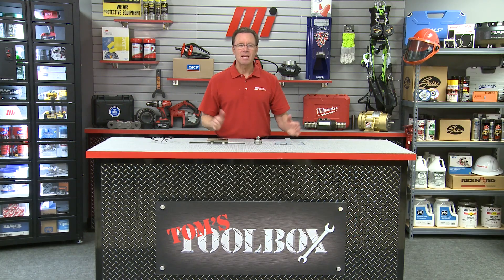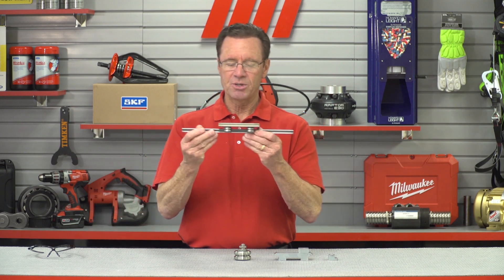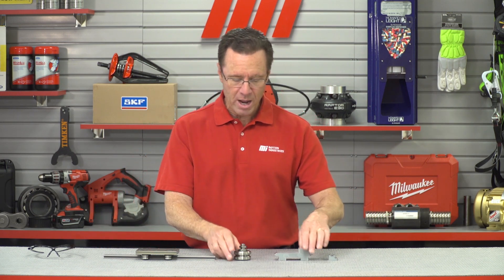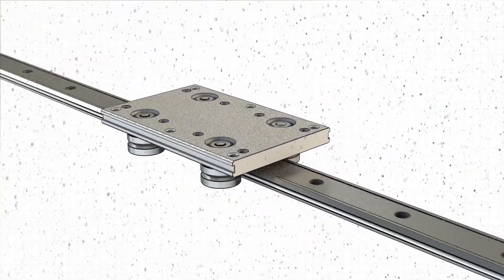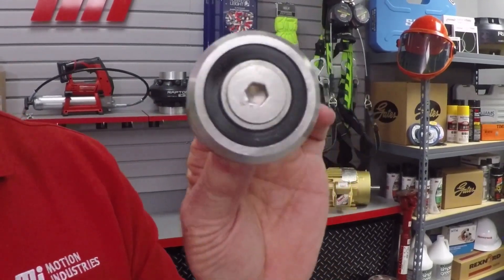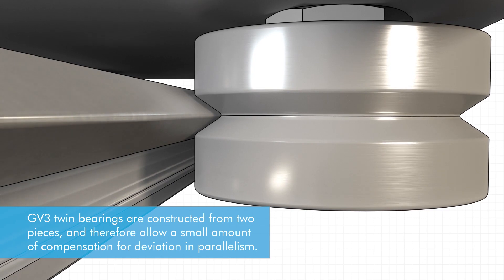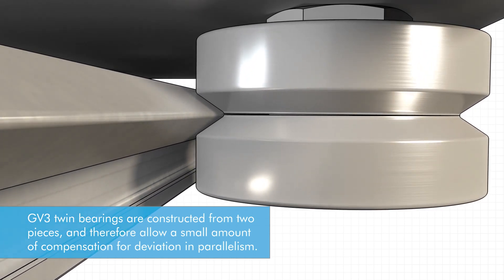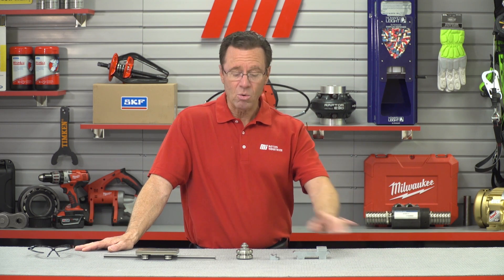Tom's Toolbox - Bishop-Wisecarver - GV3 Linear Motion System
Bishop-Wisecarver shows the advantages of their GV3 Technology. For more instructional videos on various products, please visit MiHow2.com.